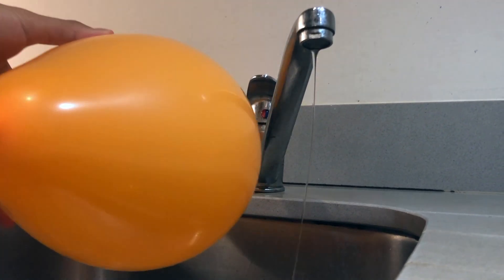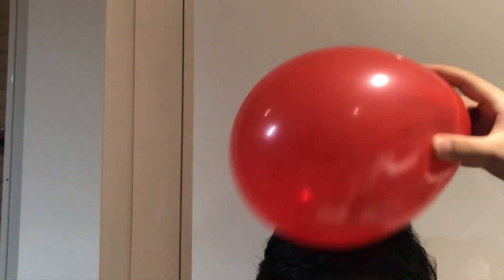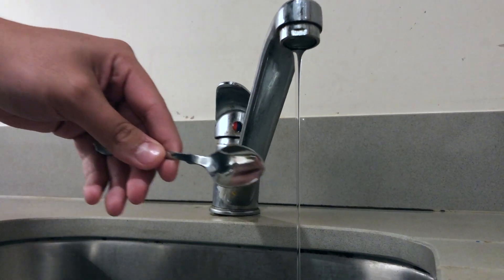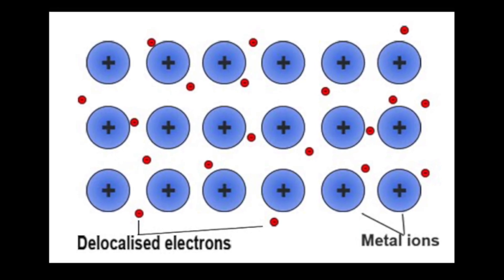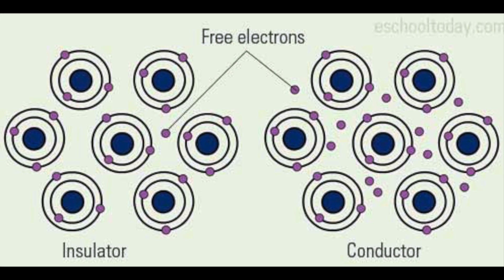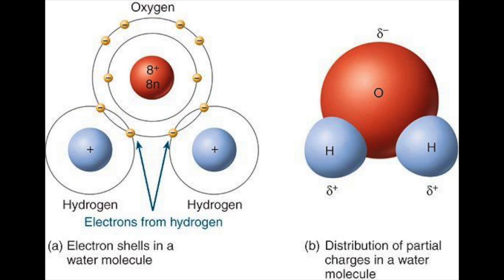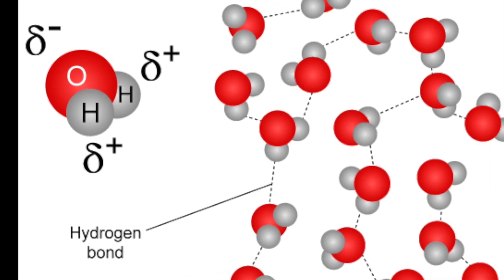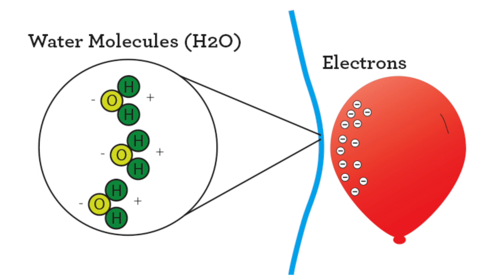Bending Water With a Balloon Experiment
This video is about the Experiment of Bending Water With a Balloon.

Links to photos used in the video:
1. eSchooltoday. (2008) Insulators and Conductors. [Accessed 25 November 2019].
2. Explorabox. (2013) Bend Water with Electricity. [Accessed 26 November 2019].
3. French, A. (2015) Water Molecule. [Accessed 25 November 2019].
4. Lee, D. (2017) Electrical Conductivity. [Accessed 24 November 2019].
5. Mishra, P. (2017) Balloon friction with hair. [Accessed 24 November 2019].
6. State, P. (2015) Hydrogen Bond. [Accessed 25 November 2019].